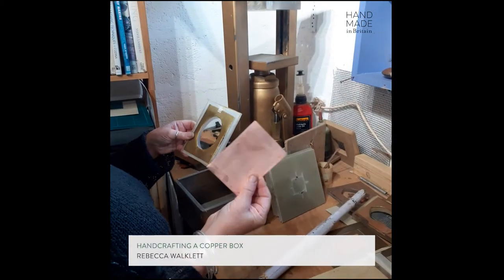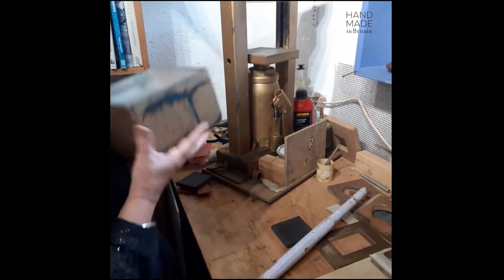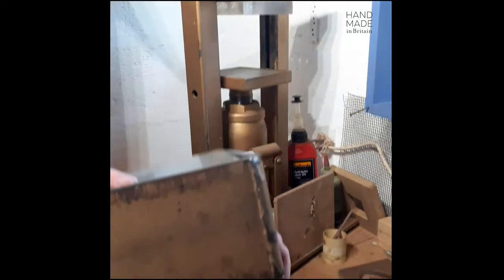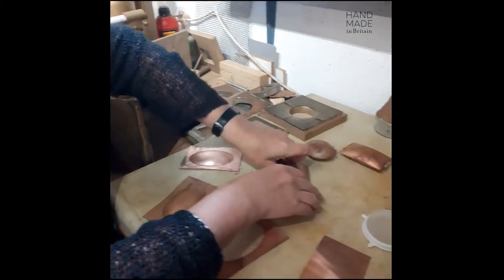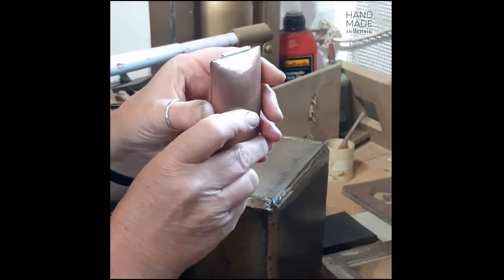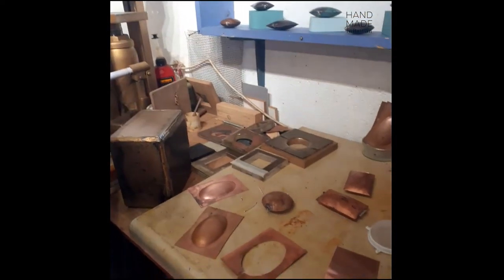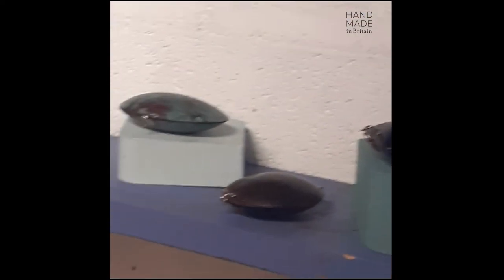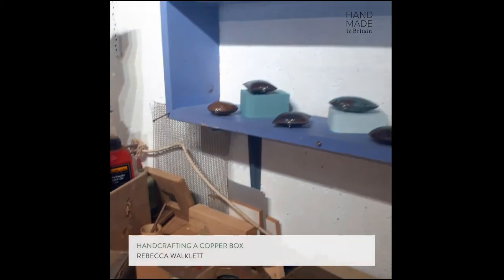Handcrafting a Copper Box - Rebecca Walklett